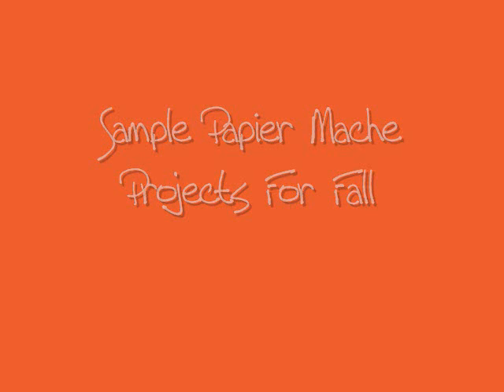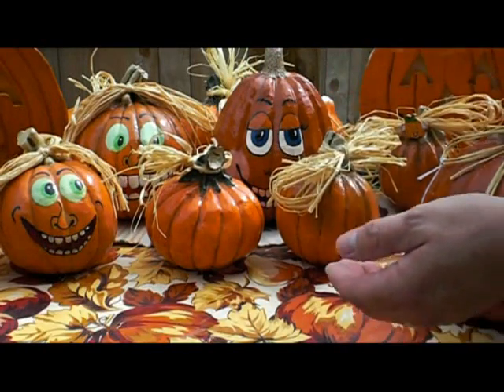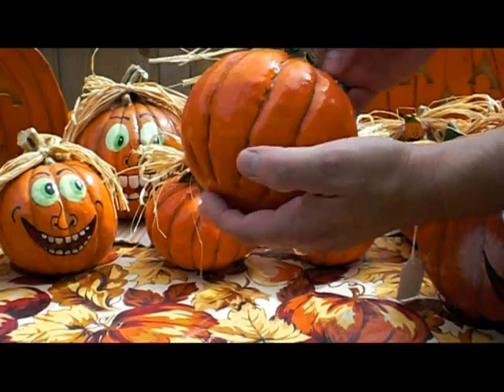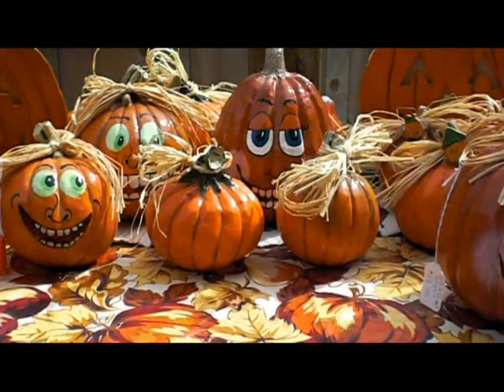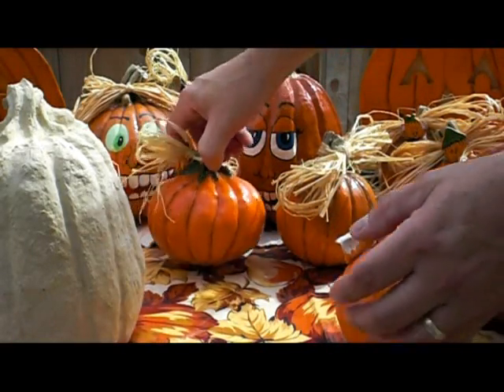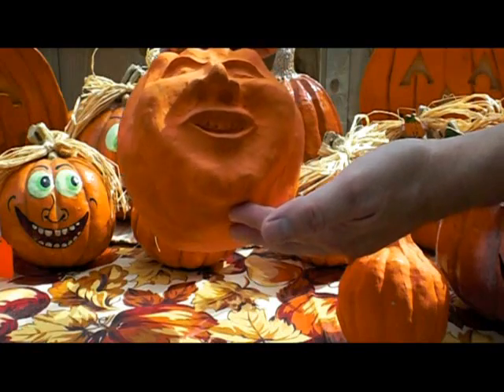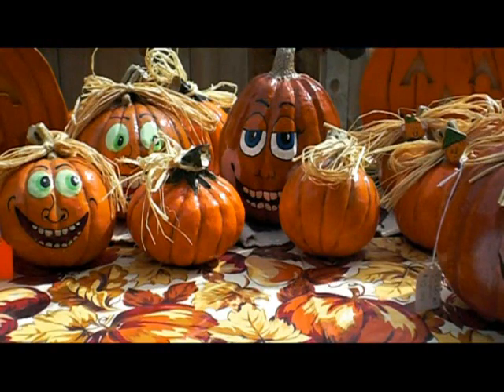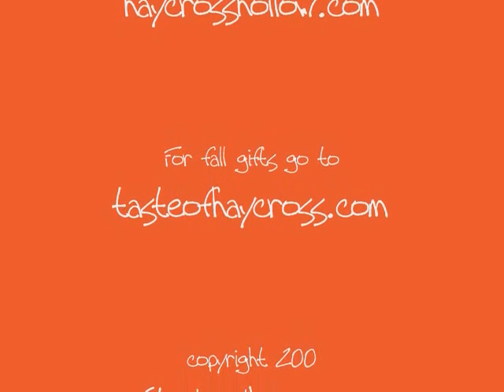Make Your Own Papier Mache Pumpkin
Artist Jeremy Edsall shows off his collection of handmade papier mache pumpkins he has made over the past few years. These are easy to make and can be painted with faces, sculpted, and can be made in various sizes and shapes. He also shows works in progress, materials, and a Jack O'Lantern project as well.